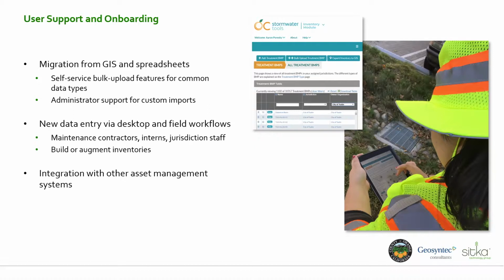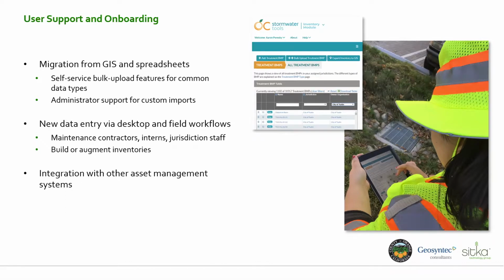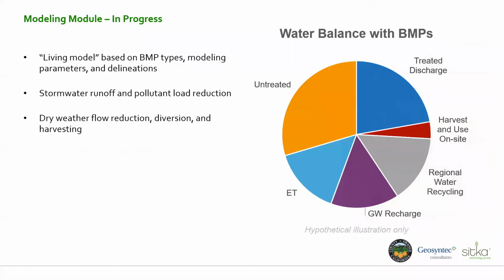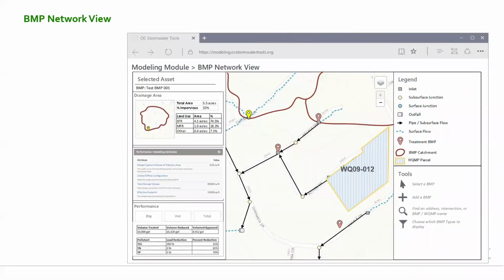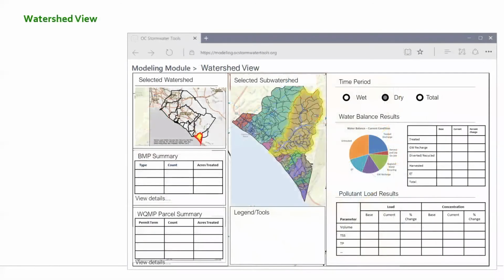OC Stormwater Tools Webcast: Current Efforts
This is the "Current Efforts" section of the "Orange County Stormwater Tools:  An Open Web Application to Manage Stormwater Assets (Including Trash Controls) and Quantify Pollutant Load Reduction" webcast presented by Grant Sharp from the Orange County Public Works, Aaron Poresky from Geosyntec Consultants, and John Burns from Sitka Technology Group on Wednesday, 10/30/19.